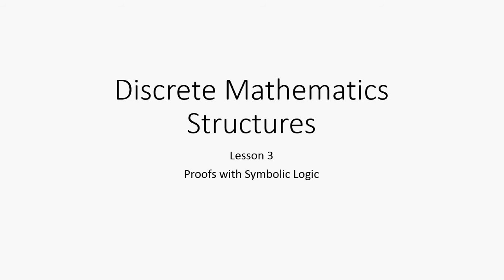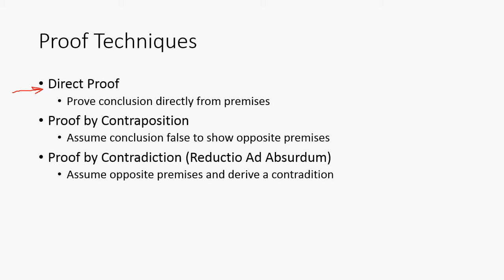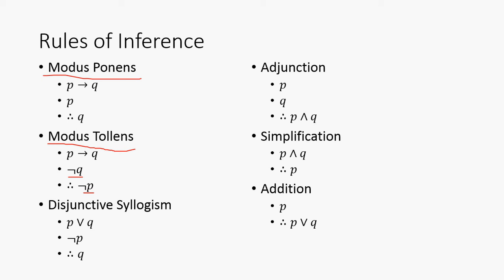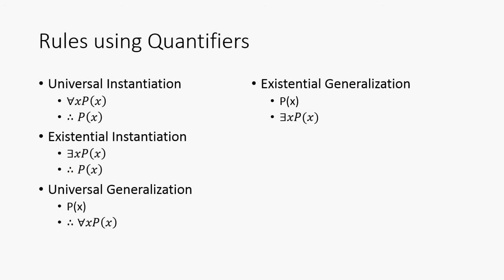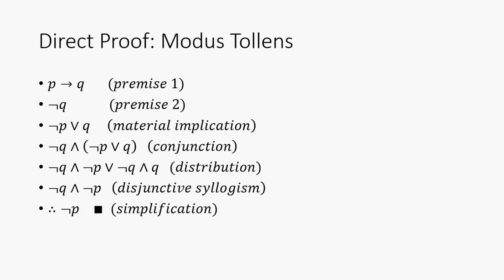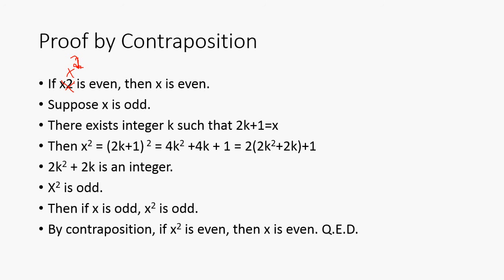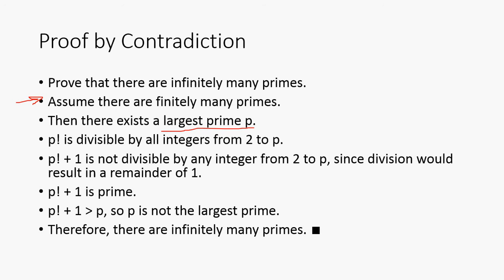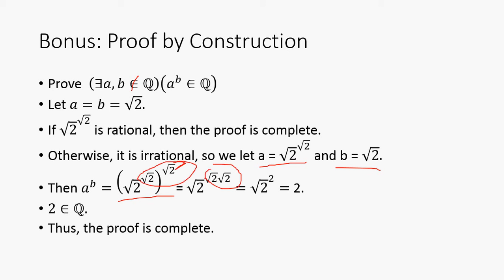Intro to Proofs - Discrete Math Structures 3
In this video, I discuss some of the basics of mathematical proofs.  This ties together the topics of the last two videos, applying them to direct proofs, proofs by contraposition, and proofs by contradiction, As a bonus, I included a proof by construction.